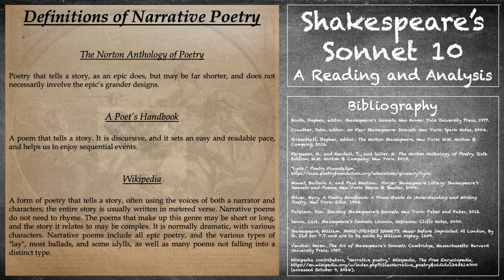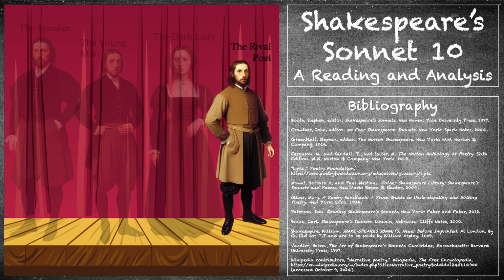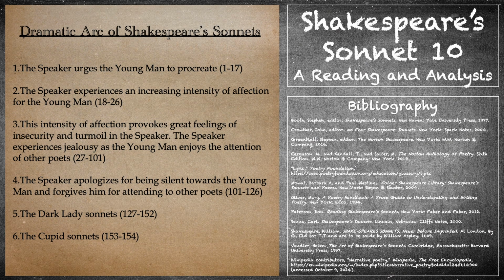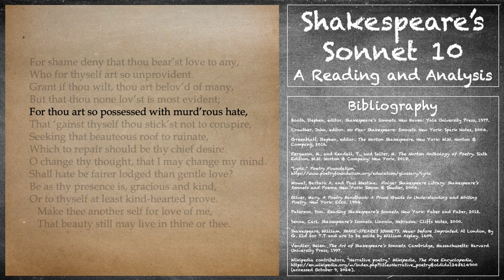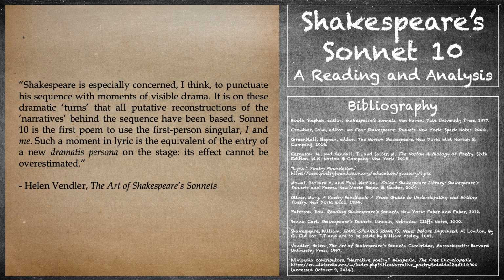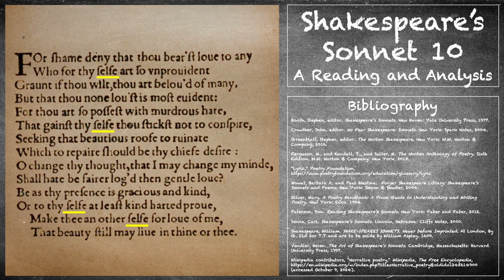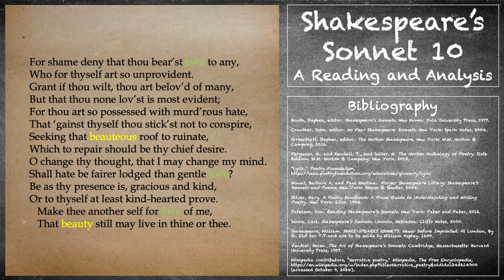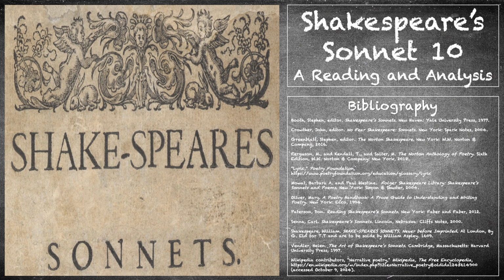William Shakespeare's Sonnet 10 - A Reading and Analysis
ELA+ is your You Tube guide to English studies and the English language arts.

This is a video lesson on William Shakespeare's Sonnet 10. Find links to relevant video lessons in our library below.

00:00 - Introduction
00:42 - Roadmap
01:51 - A Reading of Sonnet 10
03:16 - Plain English, Contemporary Language Articulation of Sonnet 10
05:05 - Shakespeare's Sonnets as Lyric-Narrative Hybrid
06:28 - On Lyric Poetry
07:41 - ELA+ Definition of Lyric Poetry
08:27 - On Narrative Poetry
09:43 - ELA+ Definition of Narrative Poetry
10:36 - Characters of Shakespeare's Sonnets
12:46 - Dramatic Arc of Shakespeare's Sonnets
17:40 - Analysis: How Sonnet 10 Develops Both Character and Story of the Sonnets
22:46 - Key Word of Sonnet 10: Self
24:42 - Couplet Ties: Love, Beauty
25:03 - Recap
25:36 - Comprehension Questions
26:08 - Outro

BIBLIOGRAPHY

Booth, Stephen, editor. Shakespeare’s Sonnets. New Haven: Yale University Press, 1977.

Crowther, John, editor. No Fear Shakespeare: Sonnets. New York: Spark Notes, 2004.

Greenblatt, Stephen, editor. The Norton Shakespeare. New York: W.W. Norton & Company, 2016.

Ferguson, M., and Kendall, T., and Salter, M. The Norton Anthology of Poetry. Sixth Edition. W.W. Norton & Company: New York, 2018.

Mowat, Barbara A. and Paul Westine.  Folger Shakespeare Library: Shakespeare’s Sonnets and Poems. New York: Simon & Shuster, 2004.

Oliver, Mary. A Poetry Handbook: A Prose Guide to Understanding and Writing Poetry. New York: Ecco, 1994.

Paterson, Don. Reading Shakespeare’s Sonnets. New York: Faber and Faber, 2012.

Senna, Carl. Shakespeare’s Sonnets. Lincoln, Nebraska: Cliffs Notes, 2000.

Shakespeare, William. SHAKE-SPEARES SONNETS. Neuer before Imprinted. At London, By G. Eld for T.T and are to be solde by William Aspley. 1609.

Vendler, Helen. The Art of Shakespeare’s Sonnets. Cambridge, Massachusetts: Harvard University Press, 1997.

Wikipedia contributors, "Narrative poetry," Wikipedia, The Free Encyclopedia, (accessed October 9, 2024).

ART USED IN VIDEO LESSON

Poetry by Raphael Morghen, Italian (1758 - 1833) and Gavin Hamilton, British, English (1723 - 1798).